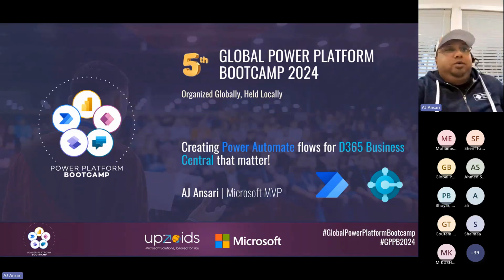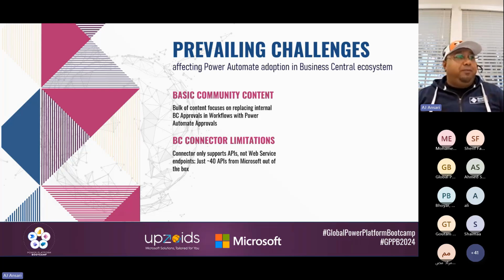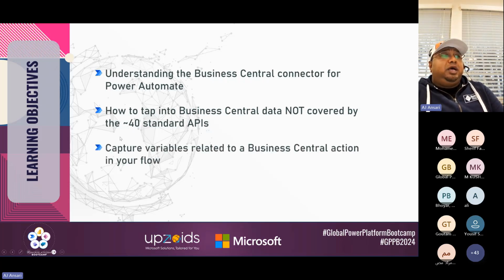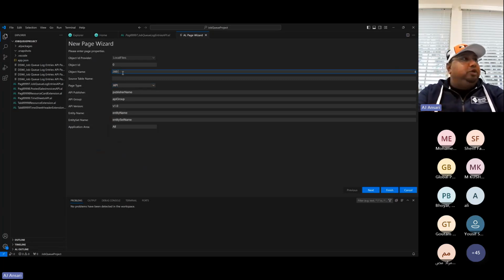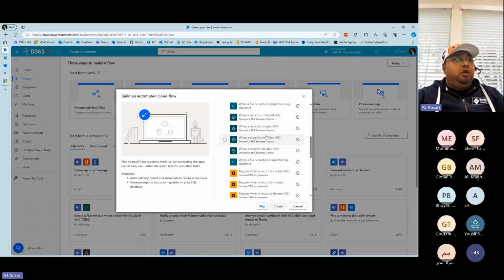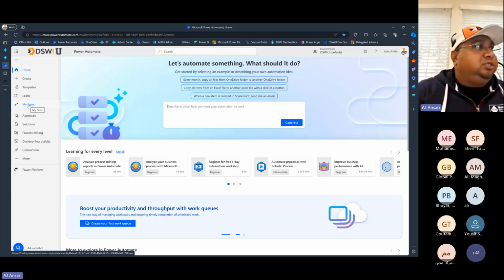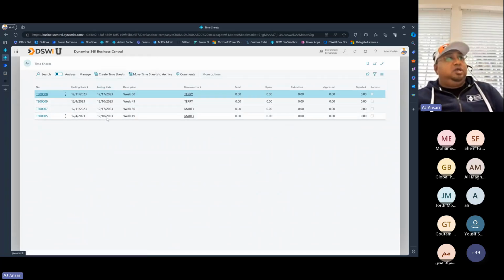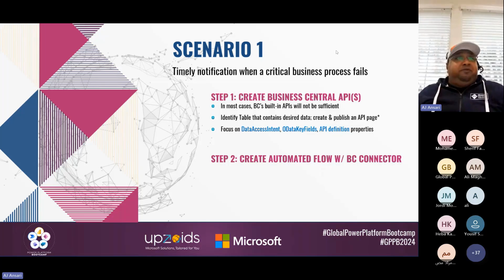إنشاء تدفقات Power Automate لـ Business Central